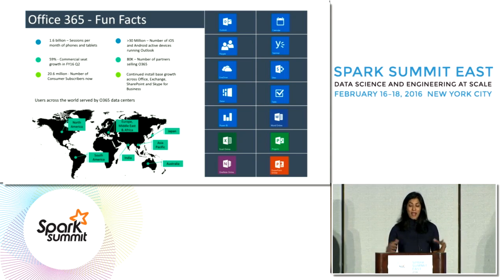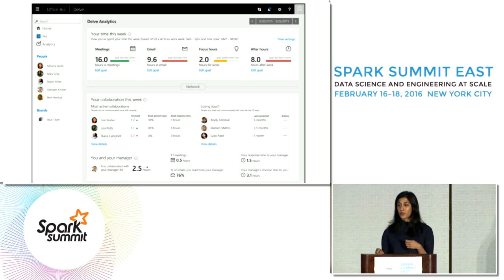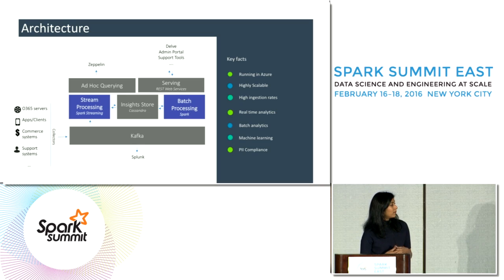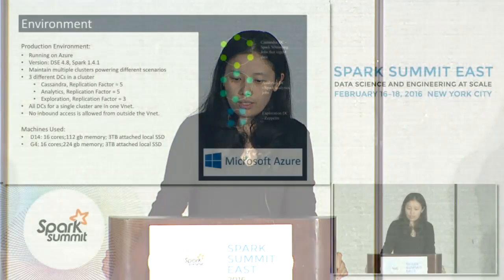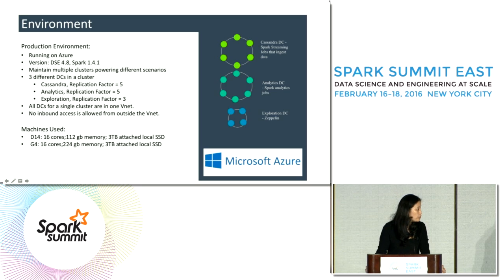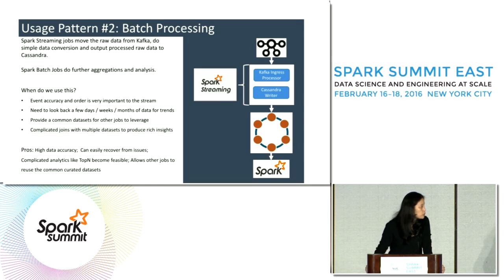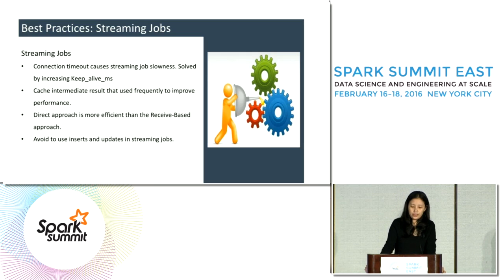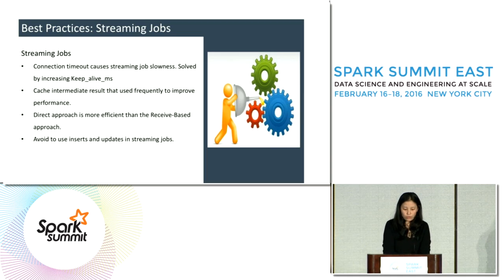Using Spark to Power the Office 365 Delve Organization Analytics